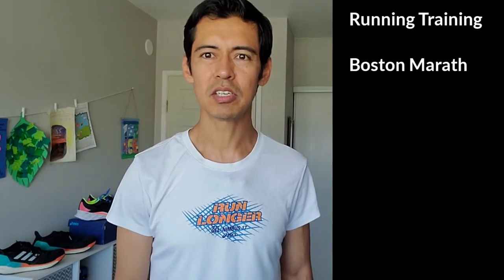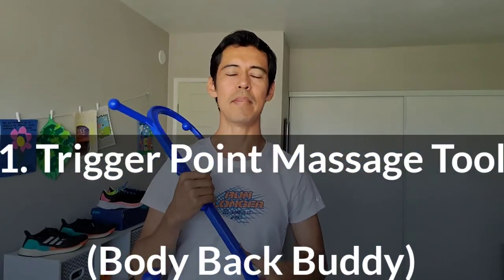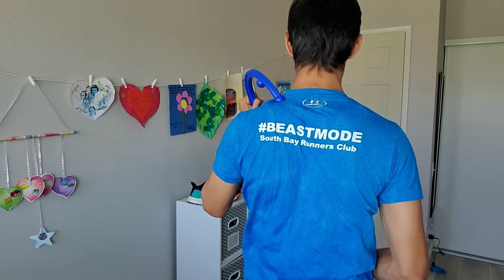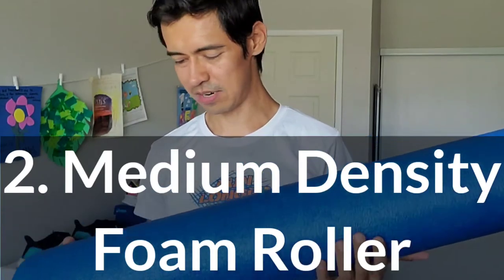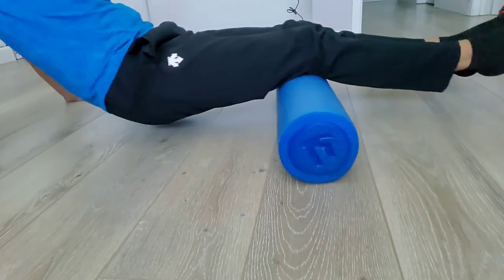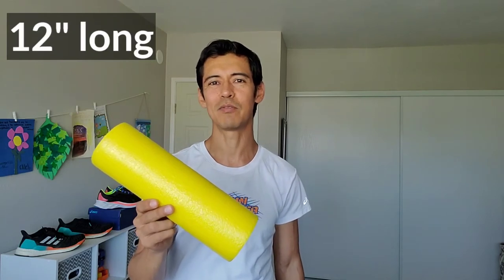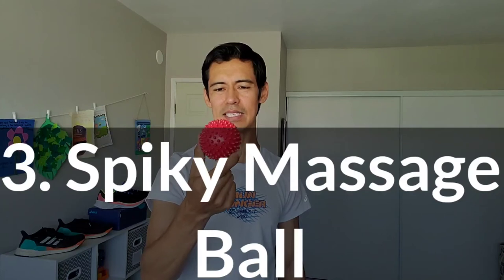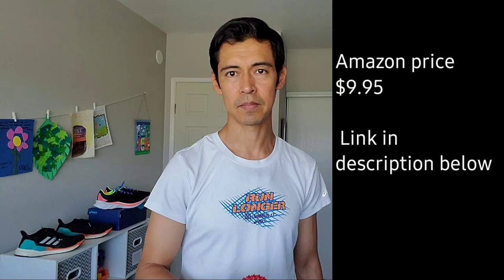Top 3 Recovery Tools for Runners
🔵Recovery Tools in this video:
• Trigger Point Back Massager
• Spiky Foot Massage Ball
• Foam Roller
• Travel Size Foam Roller

⏱️TIMESTAMPS⏱️

0:58 Trigger Point Back Massager
2:24 Price at Amazon
2:38 Foam Roller
4:04 Price at Amazon
4:30 Spiky Foot Massage ball
5:07 Price at Amazon

🔵Suplements
• Vital 4U products
• Vital 4U products Home
• Screaming Energy – Max Hit
• Screaming Energy – Ultra
• Plant-Based Protein
• Turmeric tea
• Beet Juice shot

🔵Books
• Born to Run
• The Runners Rule Book
• Heart Rate Training

• Face sunscreen